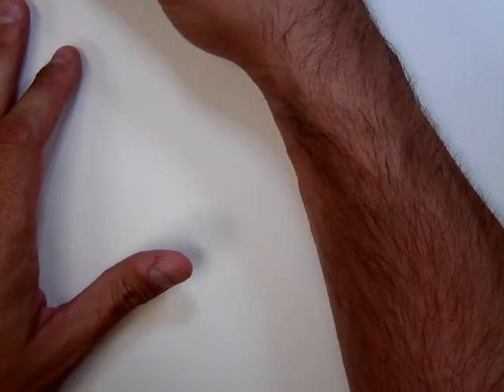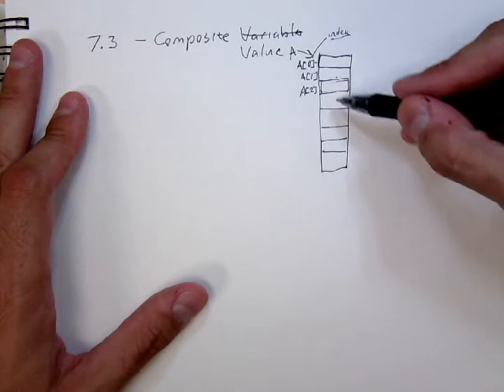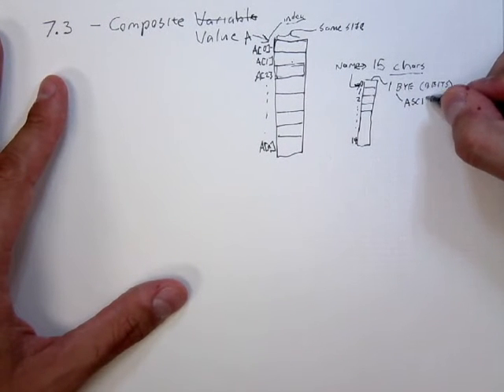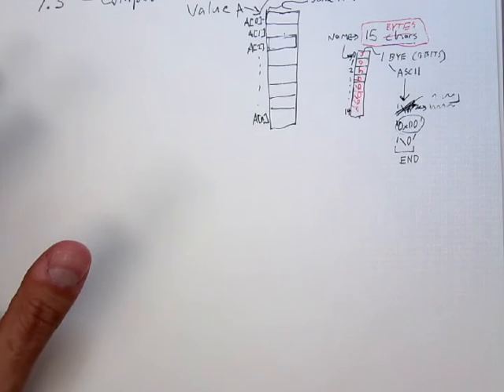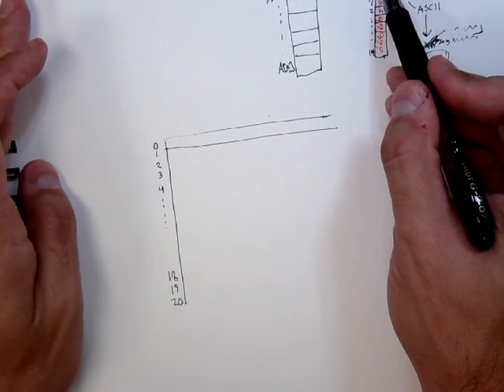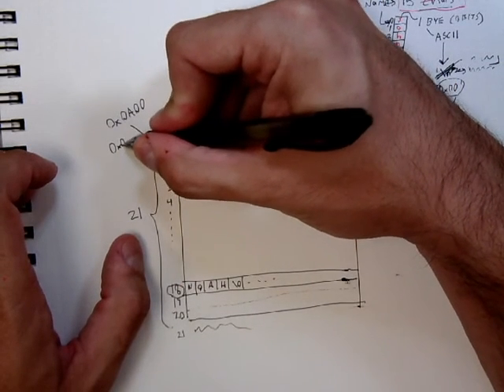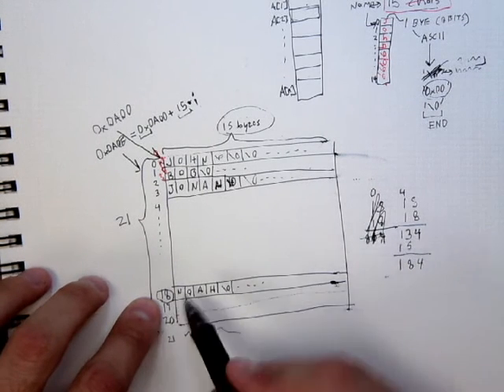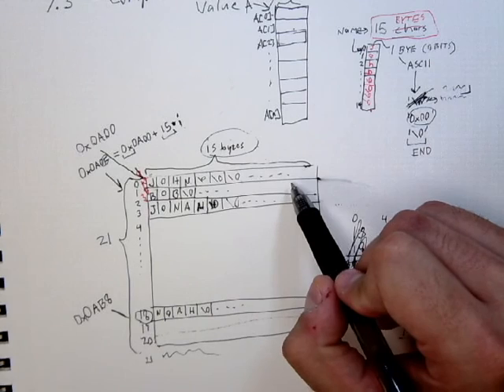CH7 3 ARRAYS PART2